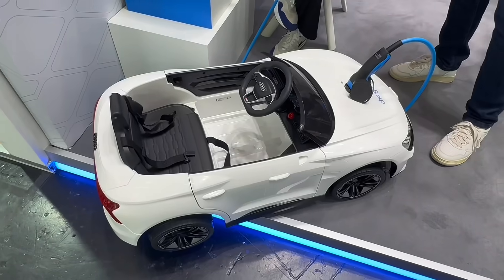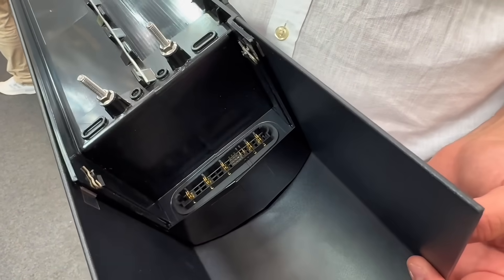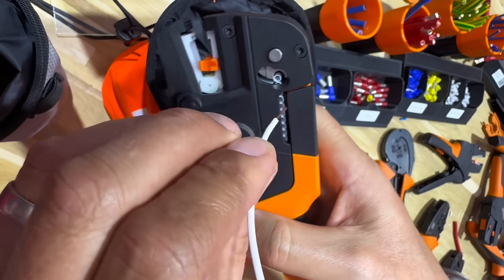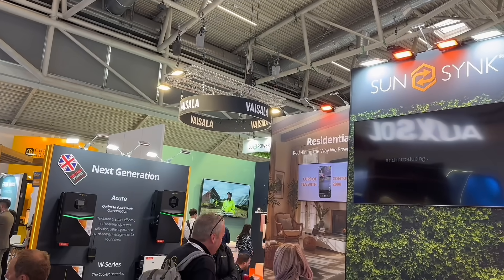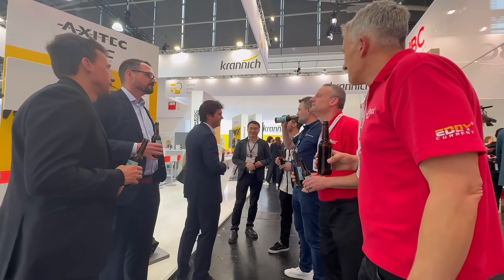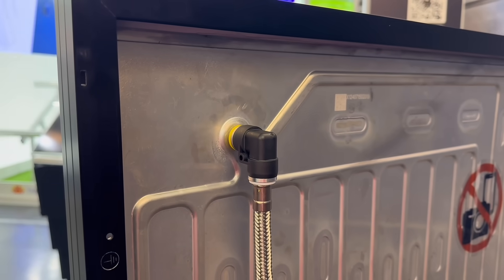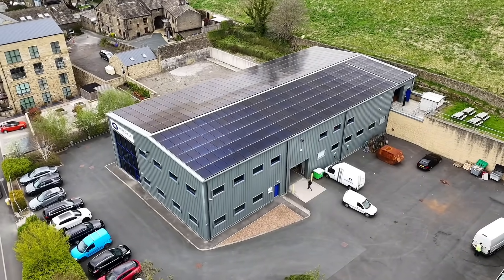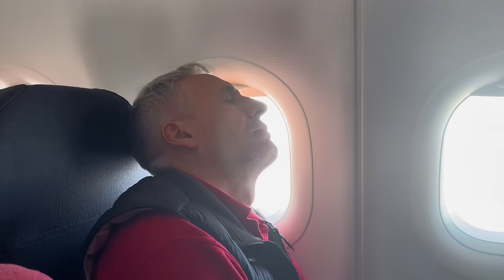Hot New Tech That’s Redefining Renewables ⚠️ - Intersolar Review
Did you miss these game-changing solar and renewables innovations?
From flexible panels to balcony plug-and-play kits, EV charging tech, innovative tools, and more, we found the future of energy hiding in unexpected places.

We visited Intersolar Europe, part of The Smarter E event in Munich, which includes Power2Drive, EES Europe, and EM-Power. We expected solar panels and inverters.
What we found was a whole lot more.

This video highlights the most useful, surprising, and genuinely interesting tech for electricians and installers—covering everything from battery storage and mounting systems to grid protection and smart home integration.

👉 Want to explore the products we featured?
Time Stamps ⏱
00:00 The Smarter E 2025
00:47 What did we find?
01:10 Hesotec - Electrify - EV Charger
01:38 FILOform - EV mounting system
02:00 Ampsociety - Busbar EV charger system
02:18 Zaptec - GO 2
02:39 BALS - Retractable reel
02:53 Cable Sherpa
03:20 Knipex - Ergostrip Solar
03:35 Weicon - Flat Cable stripper
04:06 Weidmuller - Snap In DIN Rail Terminal
04: 28 Mauderer - Bavaria Ladder Lift
04:59: Roeder - DZF Tile Milling Cutter
05:34 Anker - Solix X1 & SolarBank Pro 3
06:15 Sunsynk Mobile & Conductify
06:37 Huawei - Smartguard
07:03 Weidmuller  - PVinline SPD
07:30 Shelly - MCB energy monitoring system
08:41 Solar panel efficiency and power competition
10:07: Isisolar - Floatovoltaics mounting system
10:23' Solarmaxx - PVT Hybrid panel
11:10 DAHSolar - Trimless solar panel
11:43 Waaree - Flexible solar modules
12:20 LONGi- Reduced glare solar modules
13:20 MegaSol - Roof Tile PV modules
14:19 Did we miss something?